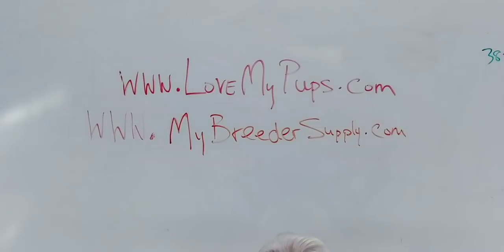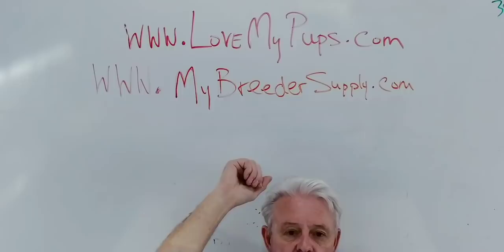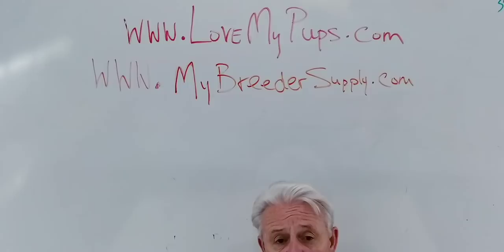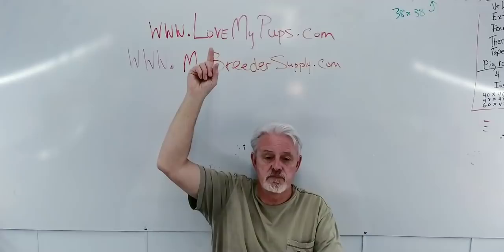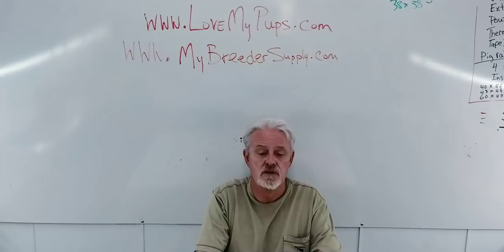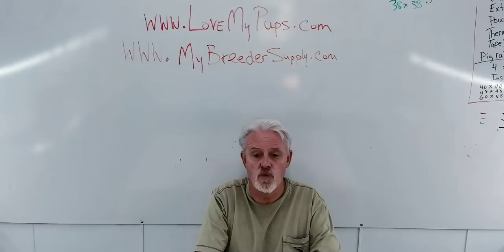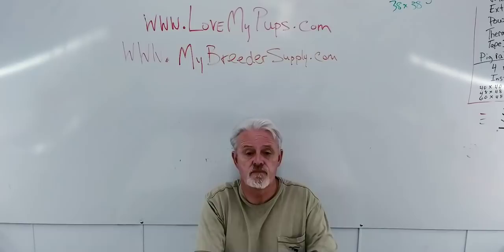French Bulldog Stud Service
Secret on the Whole breeding process
A nice litter starts with a successful Breeding